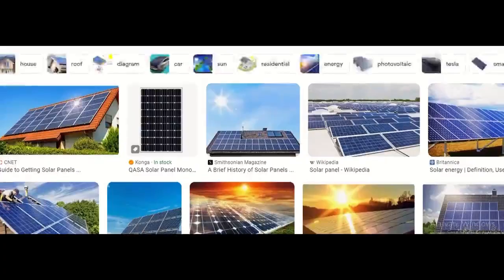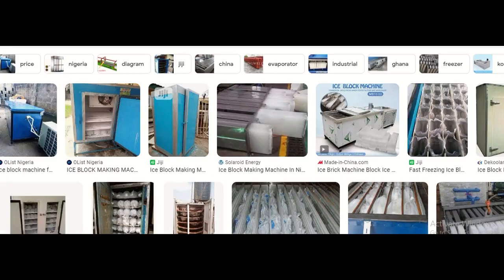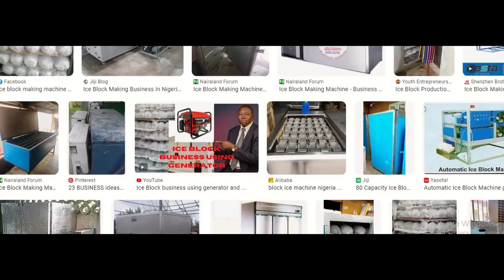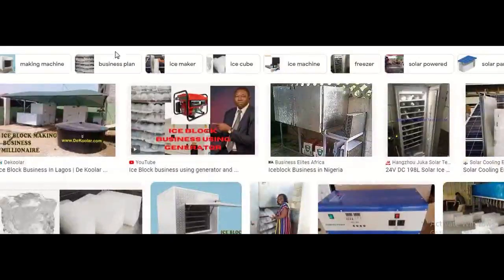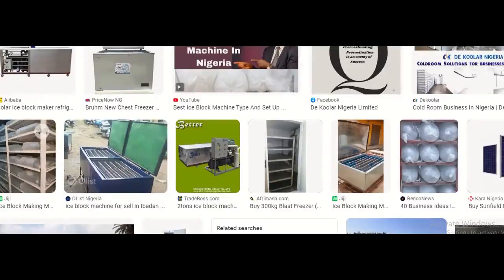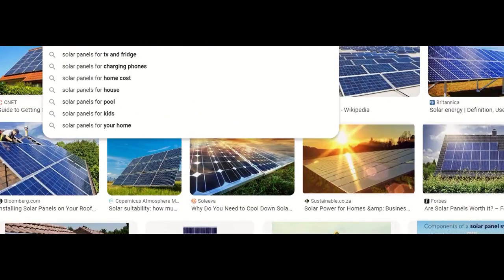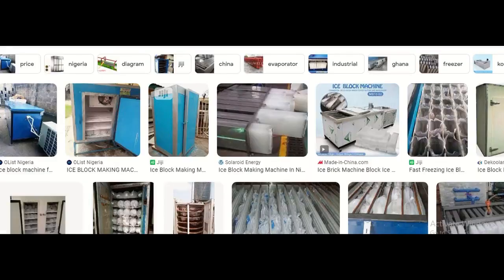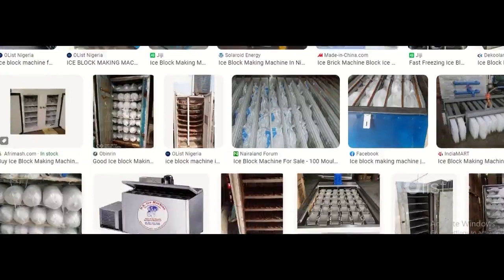How to set up ice block business using solar energy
Setting up a solar-powered ice block business in Nigeria can be a sustainable and cost-effective way to produce and sell ice blocks, especially in regions with unreliable or expensive electricity supply. Here are the key details to consider:
1. Location: Choose a suitable location for your ice block production facility. It should have ample sunlight exposure to maximize the efficiency of your solar panels. Also, consider proximity to your target market to minimize transportation costs.
2. Solar Panels and System:
Solar Panels: Invest in high-quality solar panels with sufficient capacity to generate the required electricity for your ice block machines. The capacity will depend on the size of your operation.
Inverter and Batteries: Install an inverter and batteries to store excess solar energy for use during non-sunny periods or at night.
Charge Controller: A charge controller regulates the flow of electricity between the solar panels and batteries, preventing overcharging and damage.
Backup Generator: To ensure uninterrupted production, consider a backup generator for cloudy days or system maintenance.
3. Ice Block Machines:
Purchase reliable ice block making machines that run on electricity. Ensure they are compatible with your solar power system.
The size and capacity of the machines should align with your production requirements.
4. Cold Storage:
How to set up a solar powered ice block business in Nigeria